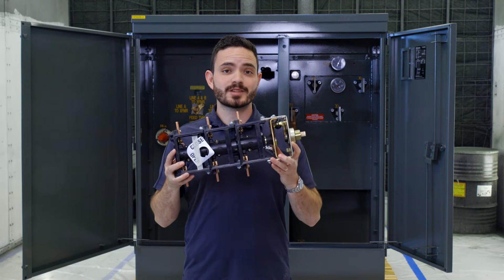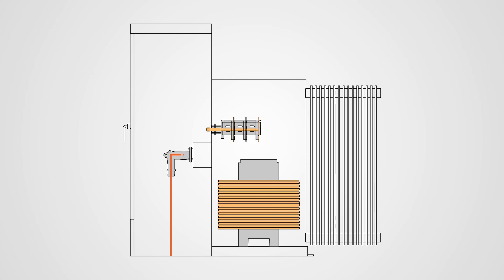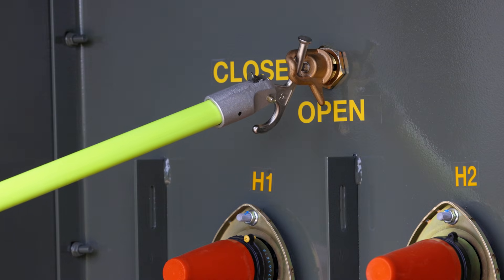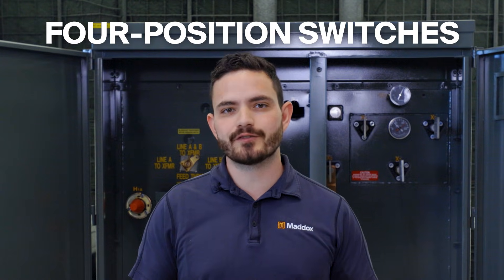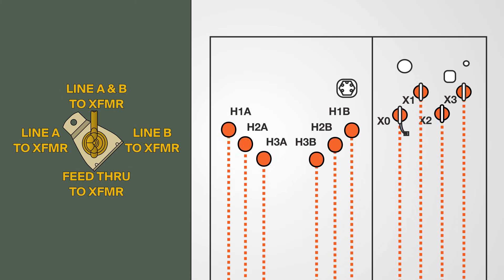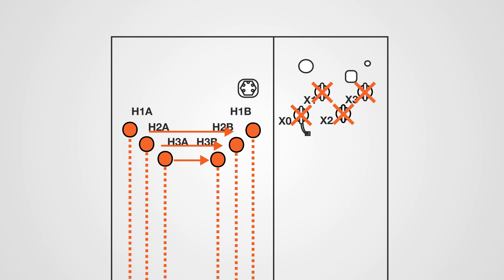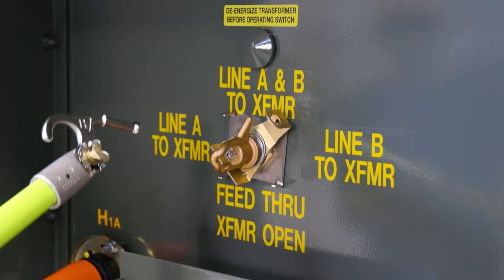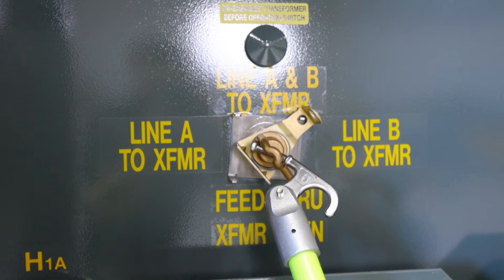Transformer Loadbreak Switches Explained: 2-Position vs 4-Position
Learn how transformer loadbreak switches work in this simple, step-by-step guide. We’ll cover the difference between two-position and four-position load break switches, how they operate, and when each type is used in distribution transformers.

Whether you’re an electrical engineer, lineman, utility worker, or contractor, this video will help you understand:

- What a transformer loadbreak switch is
- How 2-position switches work (ON/OFF operation)
- How 4-position switches work (loop-feed operation)
- How to safely operate a loadbreak switch using a hot stick

Video Chapters:

0:00 Introduction
0:10 What is a Loadbreak Switch?
0:22 Two Types of Loadbreak Switches
0:30 Two-Position Switches (ON/OFF Operation)
0:55 Four-Position Switches (Loop-Feed Operation)
1:31 How To Operate a Loadbreak Switch